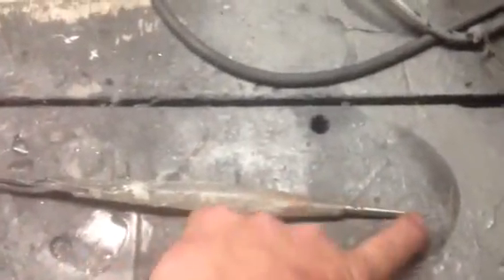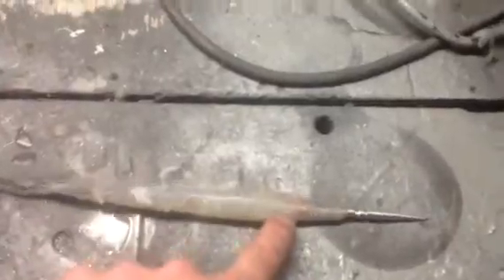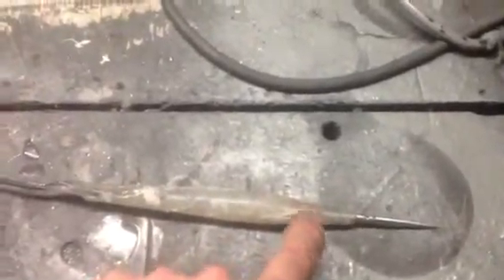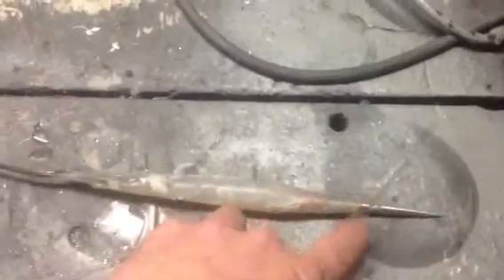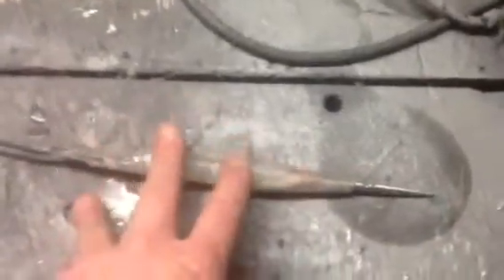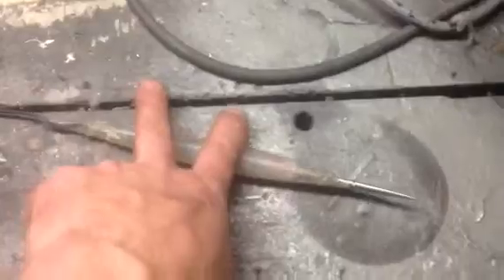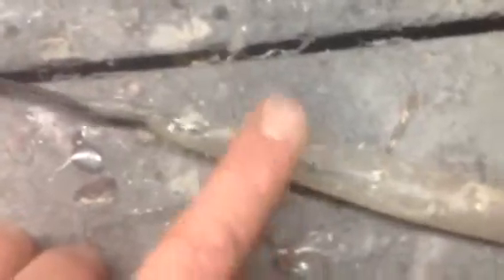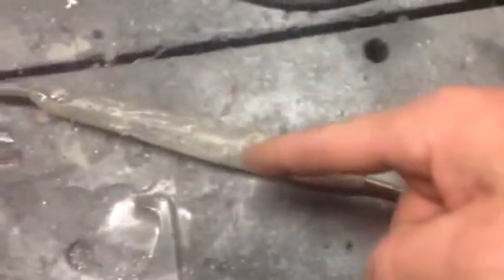$2-$3 Homemade Voltage Test Light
This is just a short video on how to make a 12 volt test light from hot glue and some led's.